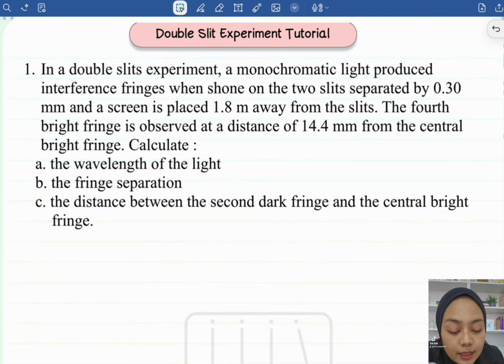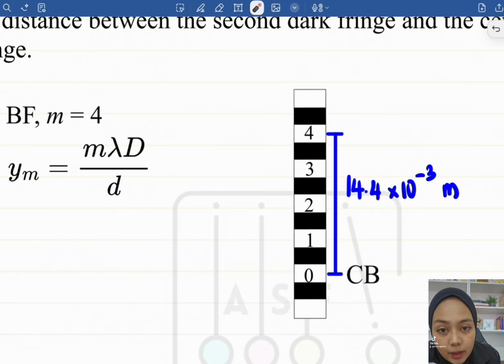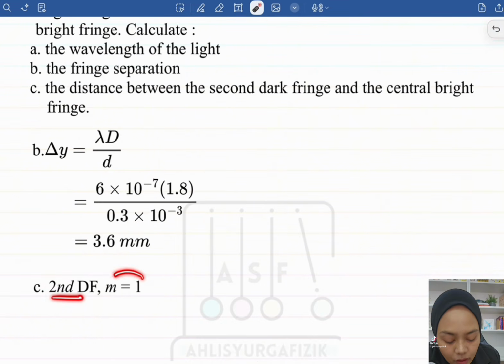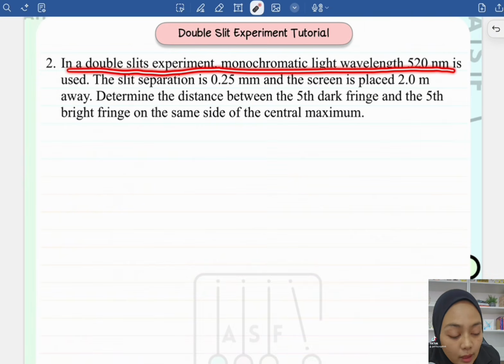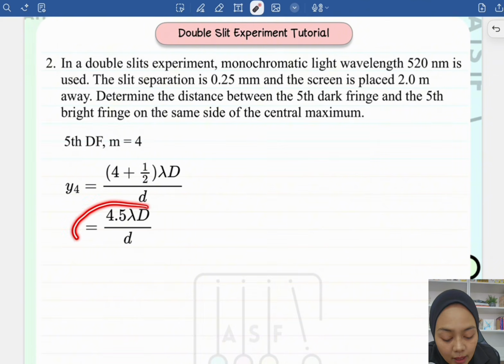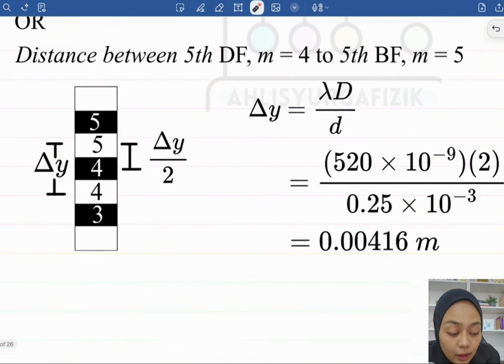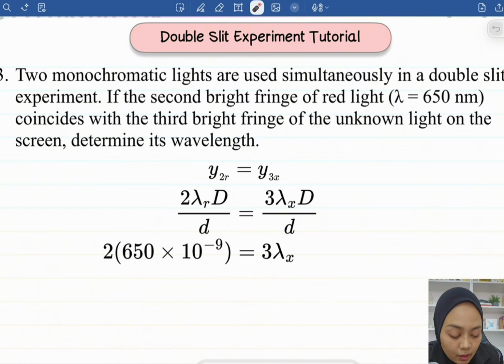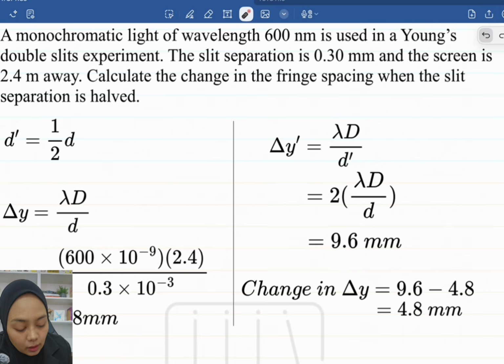Episode 7 a : Double Slit Experiment's Tutorial